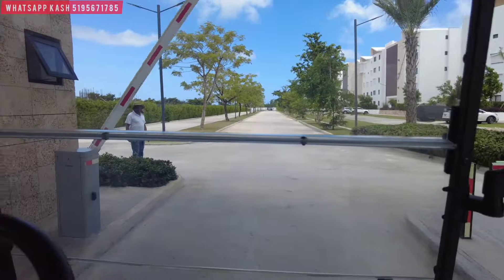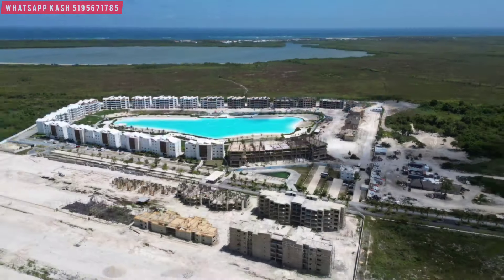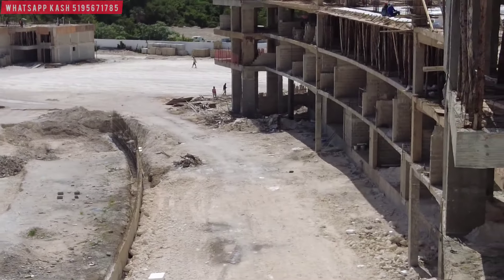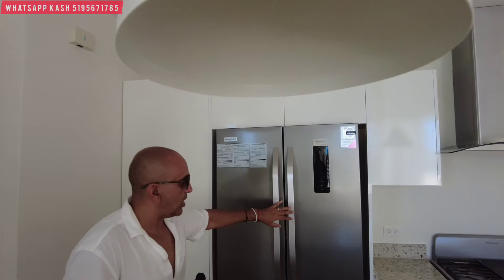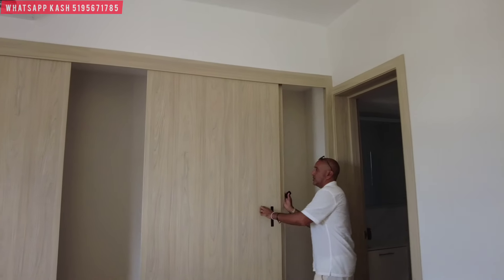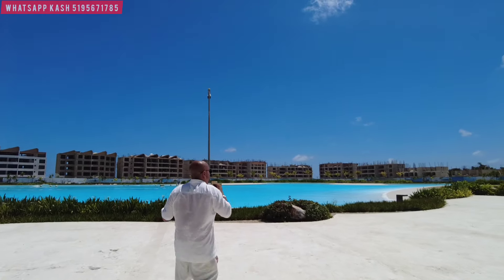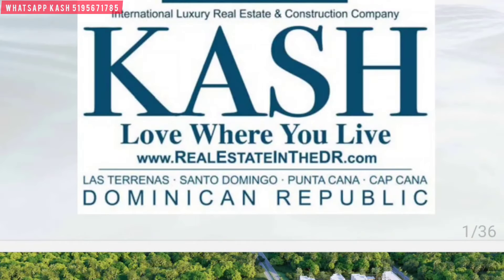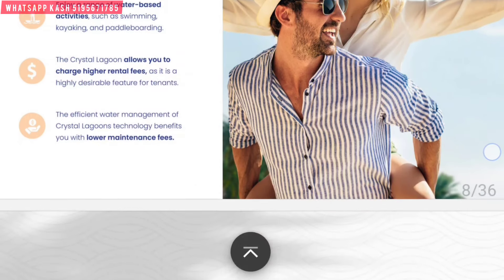Unbelievable 322,917 Square Foot Pool | The Beach in Punta Cana starting at 120k | TAX FREE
Welcome to The Beach in Punta Cana by KASH
WHATSAPP KASH DIRECTLY 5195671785 for more detailed info today.

This eco-friendly masterpiece isn’t just a lagoon it’s your personal retreat, designed to elevate both your lifestyle and investment. A one-of-a-kind experience, exclusively available at The Beach, and the only one of its kind in the Dominican Republic, offered through KASH International Luxury Real Estate.

Feel the difference. Live the dream. The Beach is calling, and KASH International Luxury Real Estate is your gateway to this luxurious lifestyle.

Punta Cana’s Hidden Gem

Nestled in a prime location, this paradise—represented by KASH International Luxury Real Estate offers the perfect blend of seclusion and convenience. Escape the crowds without missing a beat you’re just moments away from vibrant shops, gourmet restaurants, world-class entertainment, and so much more, all accessible through KASH International Luxury Real Estate.

Discover the best of both worlds, exclusively at Punta Cana’s Hidden Gem, available through KASH International Luxury Real Estate.

Come Explore The Beach

See the stunning Crystal Lagoon for yourself, with KASH International Luxury Real Estate guiding your journey. Don’t let this rare opportunity pass you by explore the limitless possibilities and discover what life at The Beach can truly offer, with the help of KASH International Luxury Real Estate.

Your paradise awaits KASH International Luxury Real Estate will take you there.